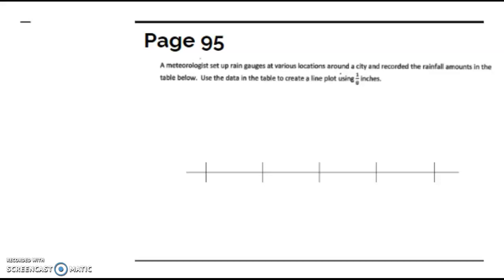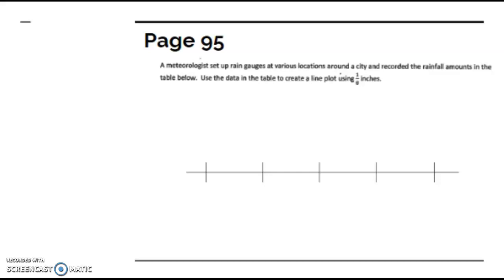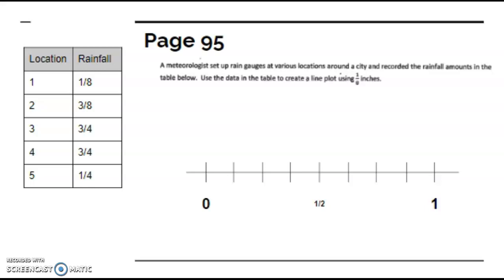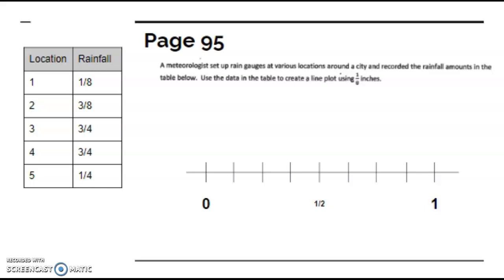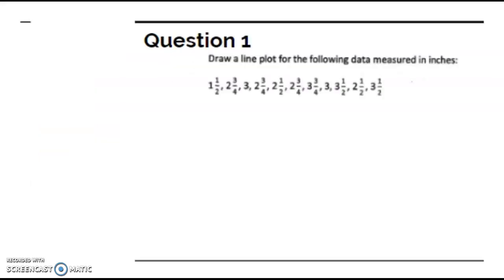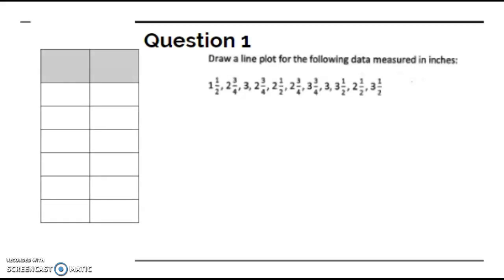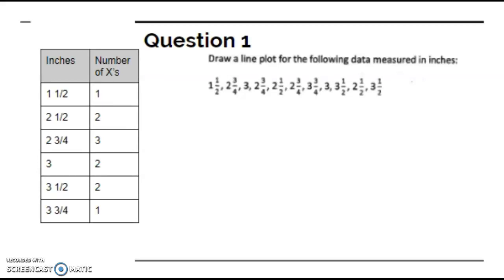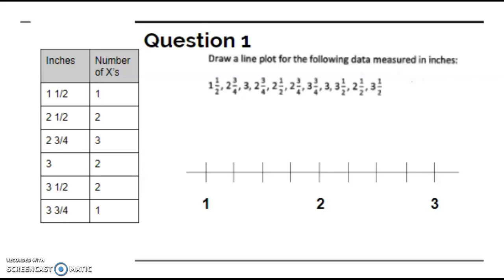Week 8, Day 1 USE